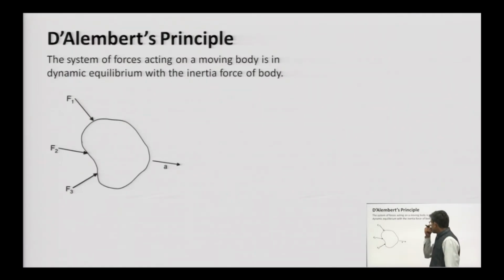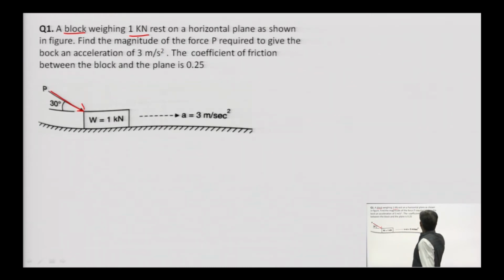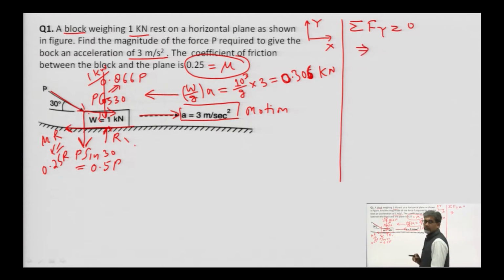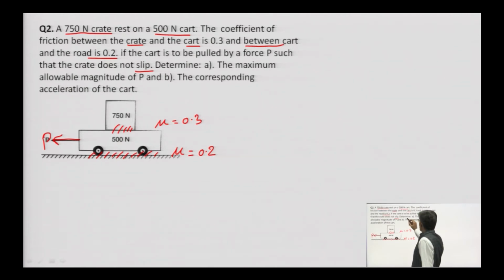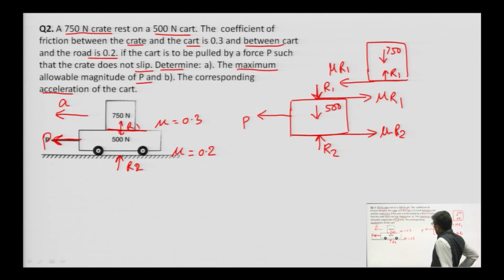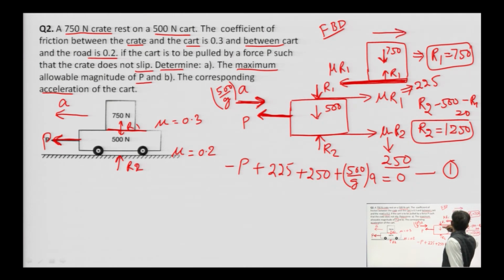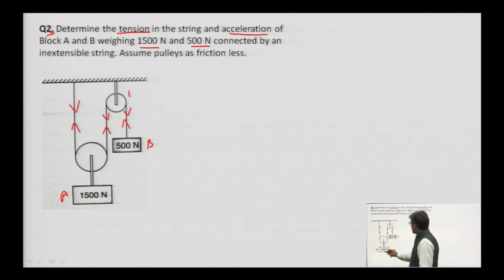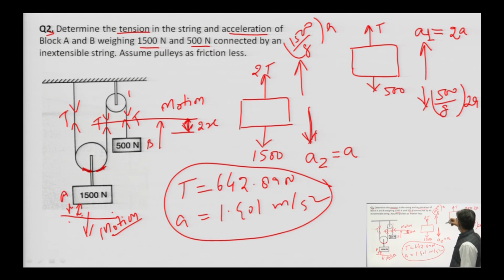Kinetics- D’Alembert’s Principle